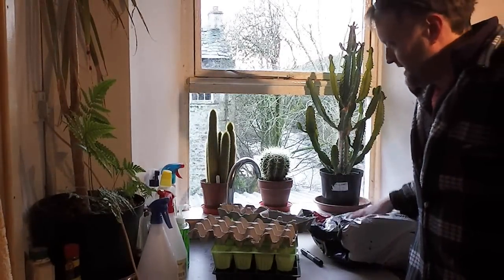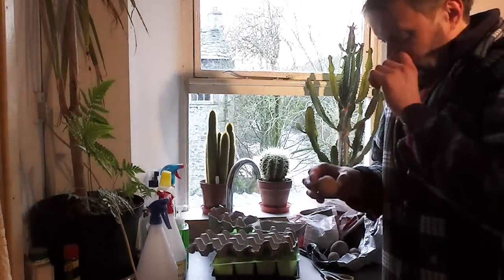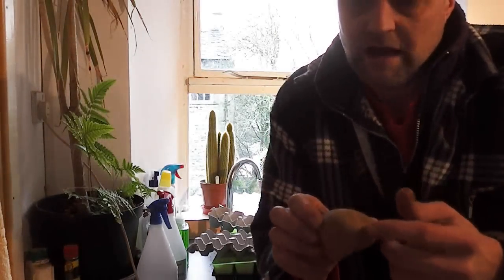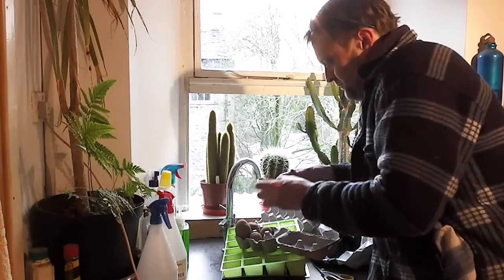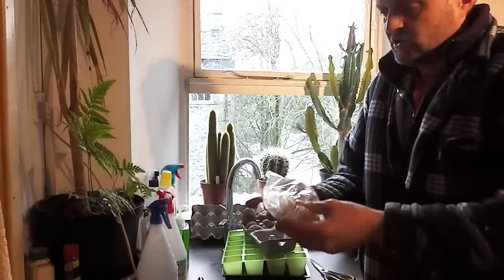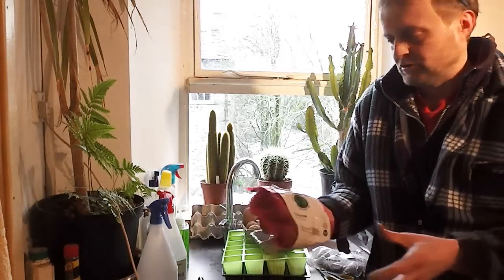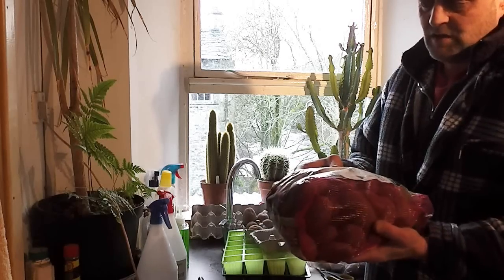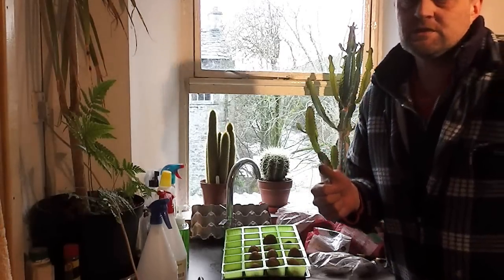Allotment Diary : Chitting Seed Potatoes.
My seed potatoes arrived today so the next job was to "Chit" them.
This simply means placing each potato with the end with the most eyes upwards in a tray and then place these somewhere cool but frost free and bright.
If you just leave the potatoes in the dark then you'll end up with long spindly useless shoots,this way you should get dark,short stubby green shoots appearing and once planted they should grow away quicker.